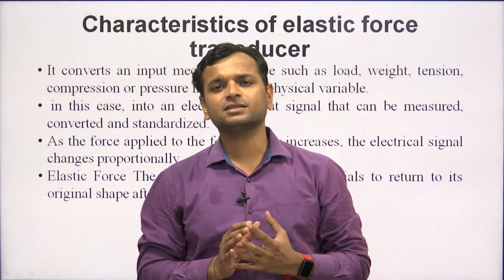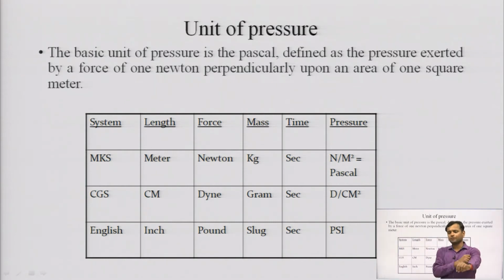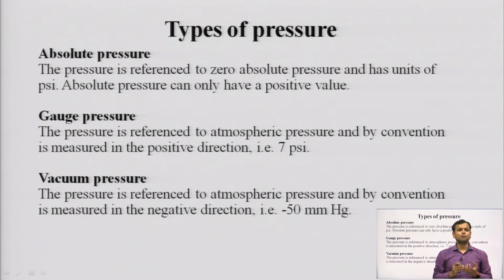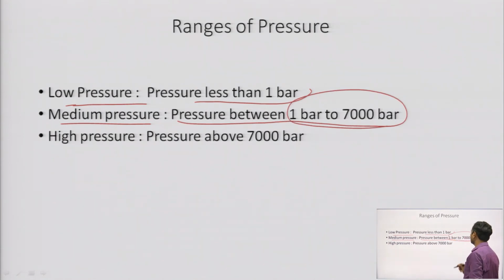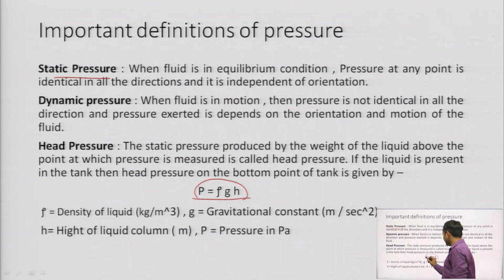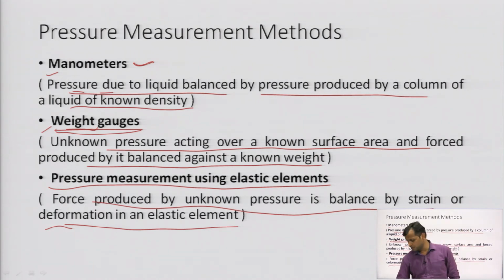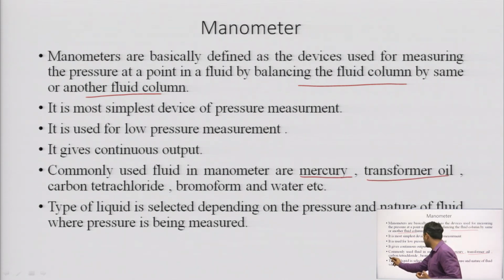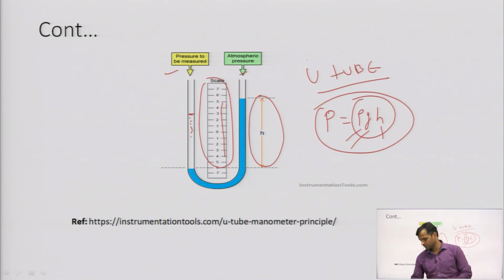Industrial Measuring Instruments | Pressure Measurement | AKTU Digital Education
Industrial Measuring Instruments | Pressure Measurement |